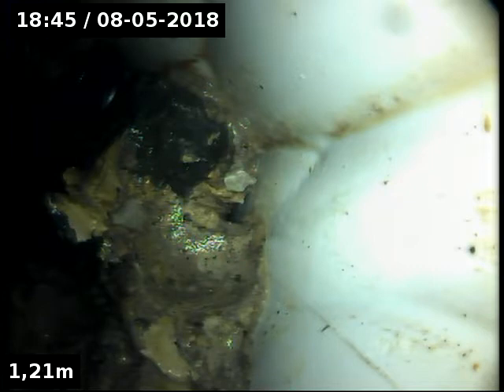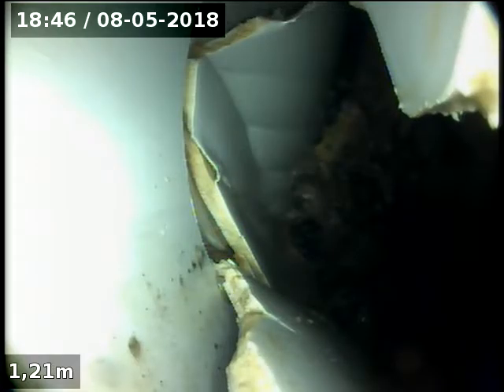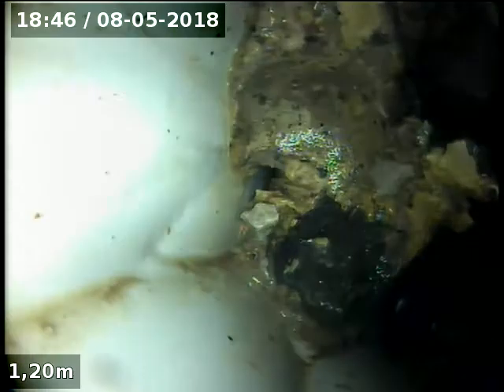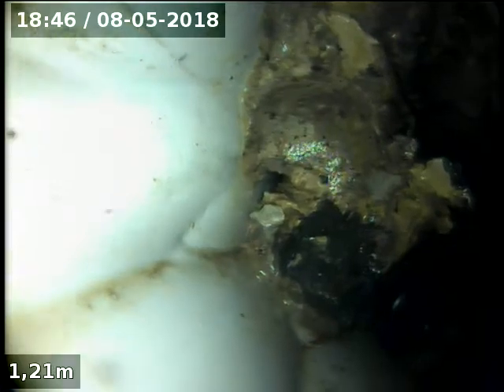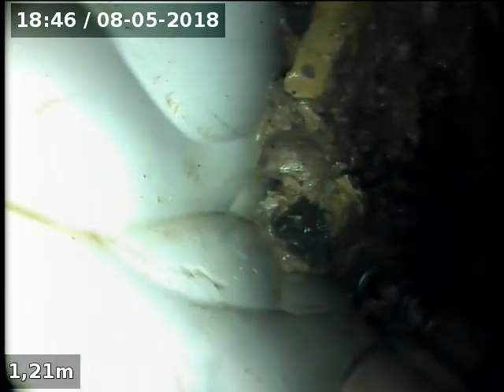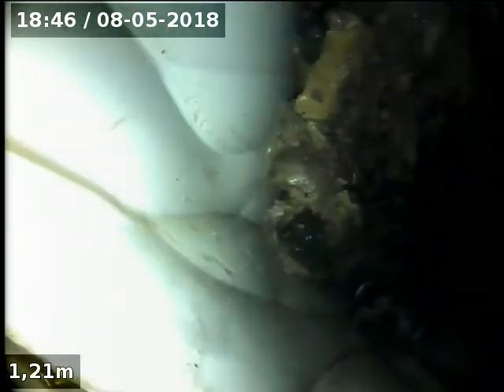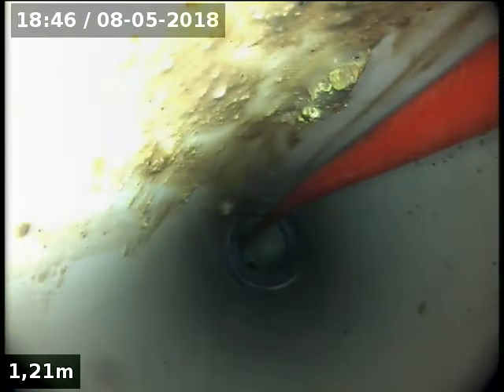Blockage King 31 Kincumber Dr Glen Waverley 2018 05 08 18 45 36